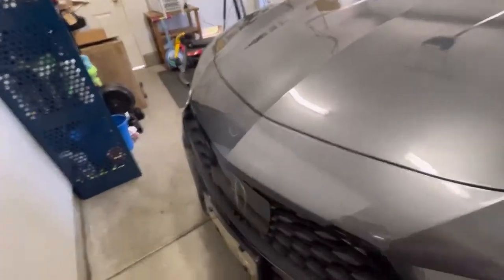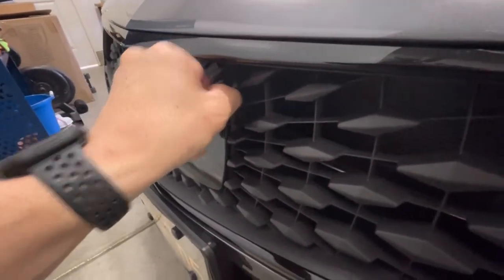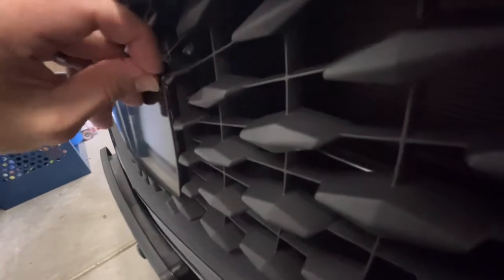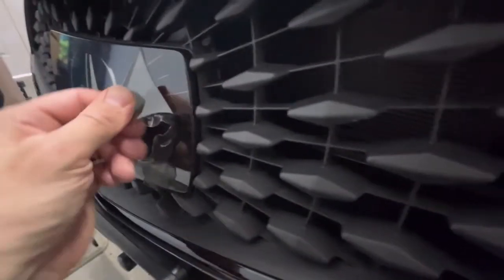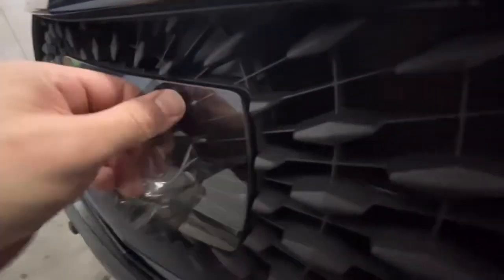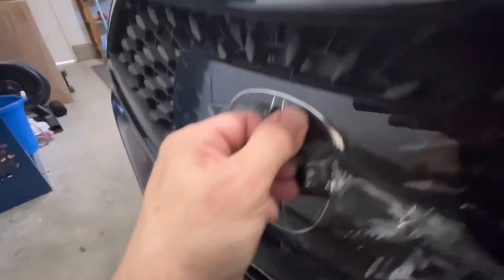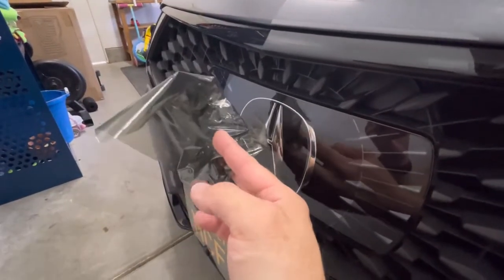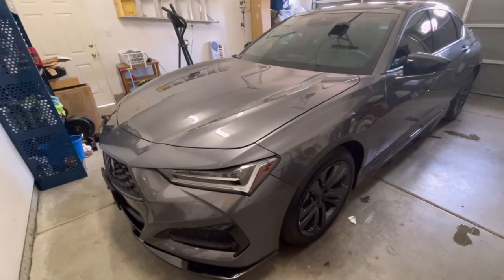Honda & Acura vehicles need this easy install to protect & avoid damage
Hello. Wanted to show you the results of using vinyl to cover the front sensor on your Acura TLX. As you can see I had a few chips on it before I installed this and I don’t drive a whole lot. By adding this I got no new chips or marks at all. I highly recommend adding this to your Acura.